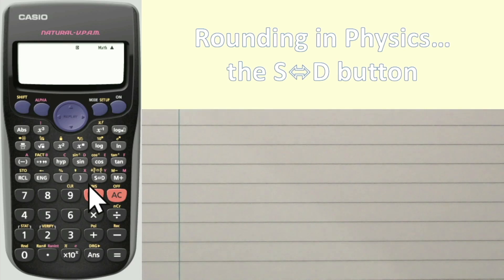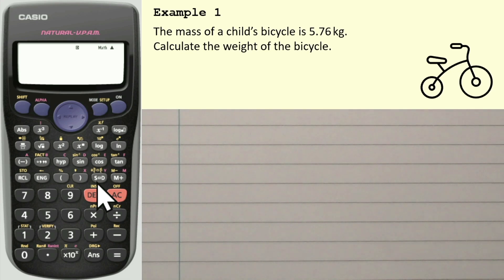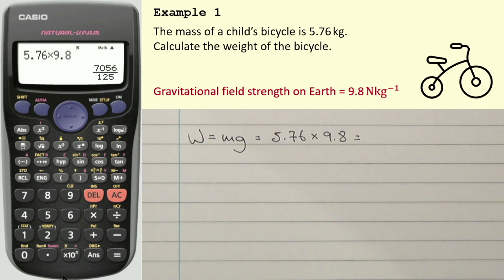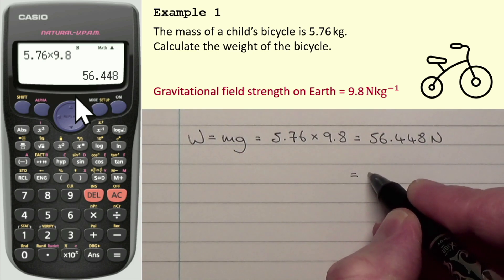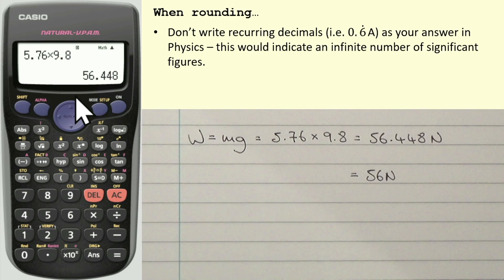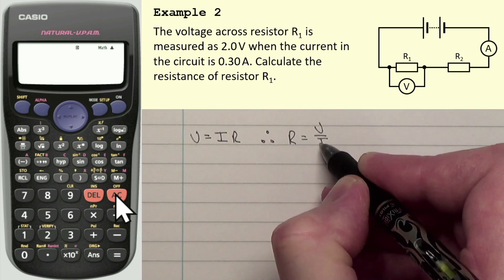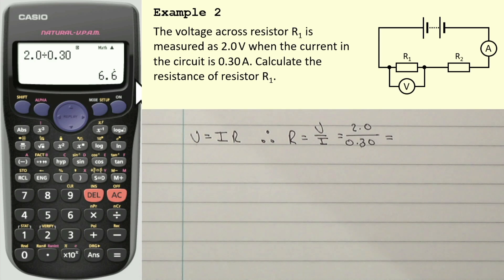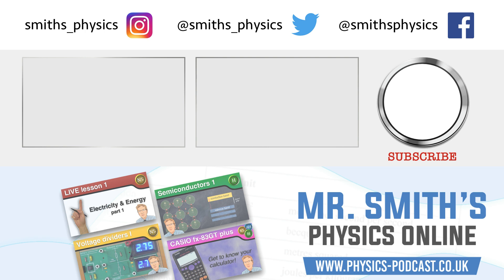Rounding answers to an appropriate number of figures (National 5 Physics)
Don't lose marks because you've not rounded your answer to an appropriate number of significant figures - watch this video and find out what the right thing to do is.